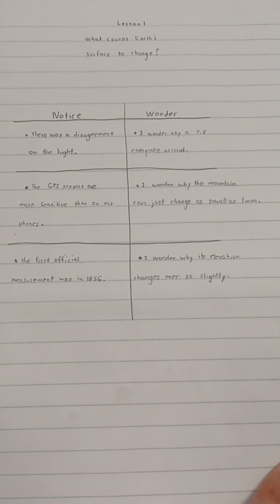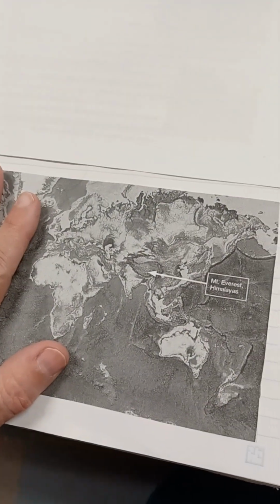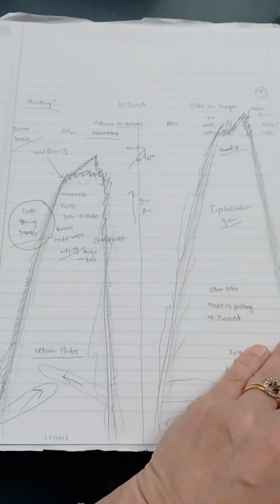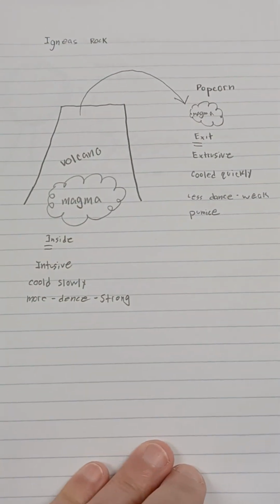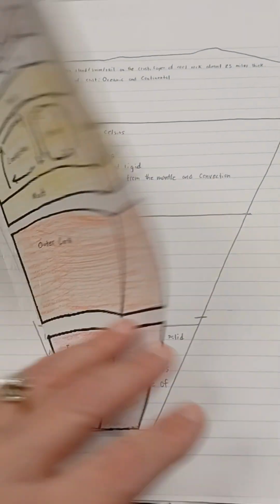GeoJournal Rock cycling. Student Sample of completed unit.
GeoJournal Sample